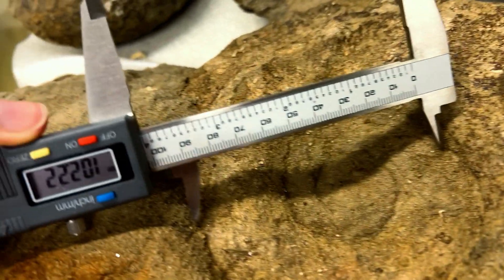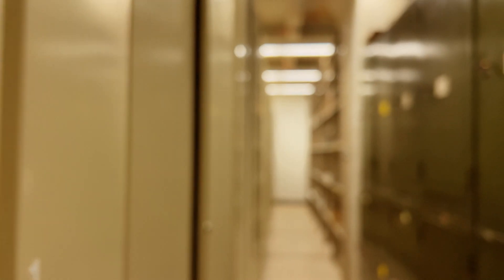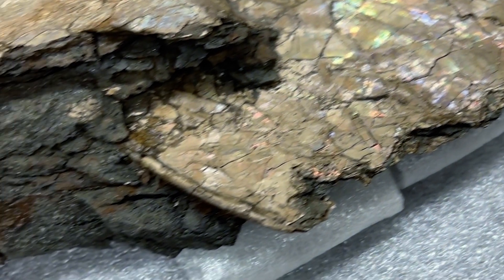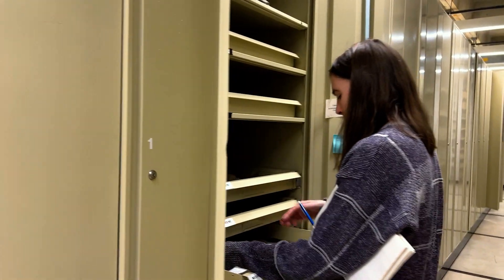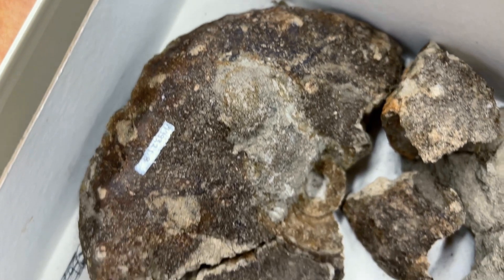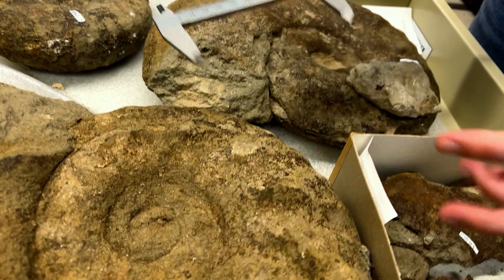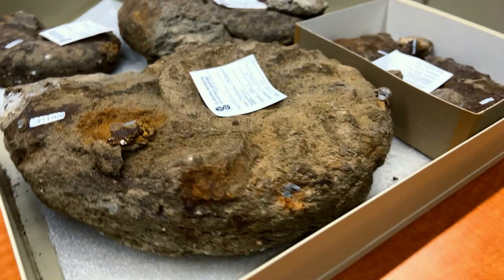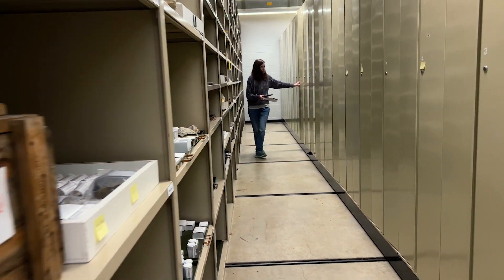Fossil Ammonites: Uncovering Secrets about the Past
Rachel Mohr (Ph.D. Candidate, UA's Department of Geological Sciences and Museum Studies) explains what fossil ammonites are and how studying paleontology helped her research project on the genus 𝙋𝙡𝙖𝙘𝙚𝙣𝙩𝙞𝙘𝙚𝙧𝙖𝙨 from Alabama. Specimens from UA Museums' paleontology collection were used.

Rachel Mohr's article ➡️ 𝙈𝙤𝙧𝙥𝙝𝙤𝙢𝙚𝙩𝙧𝙞𝙘 𝙖𝙣𝙖𝙡𝙮𝙨𝙞𝙨 𝙤𝙛 𝙩𝙝𝙚 𝙇𝙖𝙩𝙚 𝘾𝙧𝙚𝙩𝙖𝙘𝙚𝙤𝙪𝙨 𝙋𝙡𝙖𝙘𝙚𝙣𝙩𝙞𝙘𝙚𝙧𝙖𝙨 𝙤𝙛 𝘼𝙡𝙖𝙗𝙖𝙢𝙖, 𝙐𝙎𝘼: 𝙨𝙚𝙭𝙪𝙖𝙡 𝙙𝙞𝙢𝙤𝙧𝙥𝙝𝙞𝙨𝙢, 𝙖𝙡𝙡𝙤𝙢𝙚𝙩𝙧𝙮, 𝙖𝙣𝙙 𝙞𝙢𝙥𝙡𝙞𝙘𝙖𝙩𝙞𝙤𝙣𝙨 𝙛𝙤𝙧 𝙩𝙖𝙭𝙤𝙣𝙤𝙢𝙮

Video Credits:
• Video Interview Conducted and Recorded By: Rebecca Johnson, Communications Specialist (UA Museums)
• Video Edited By: Rebecca Johnson, Communications Specialist (UA Museums)

• Alon Peretz - The Hard Way
• Ziggy - Old Cat
• LiQWYD - Explore